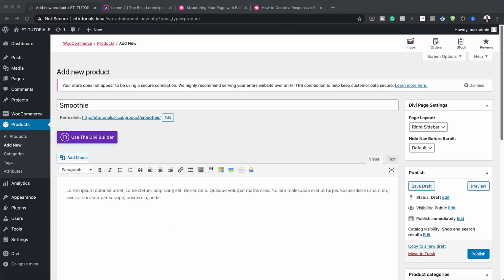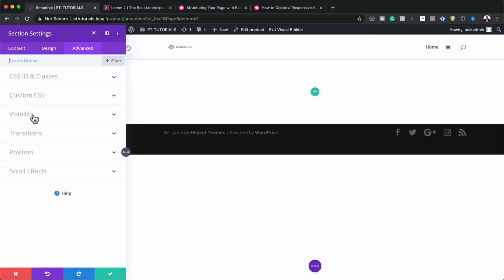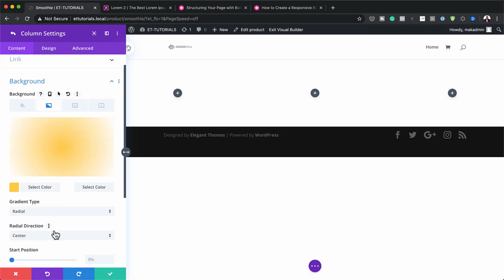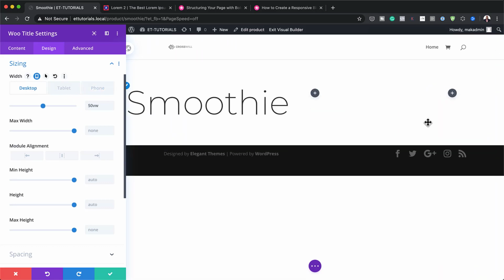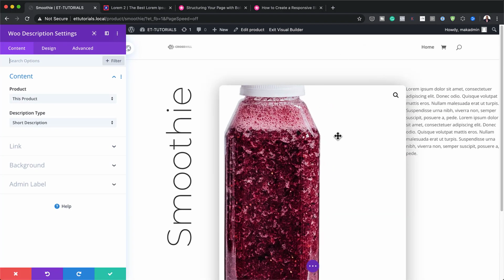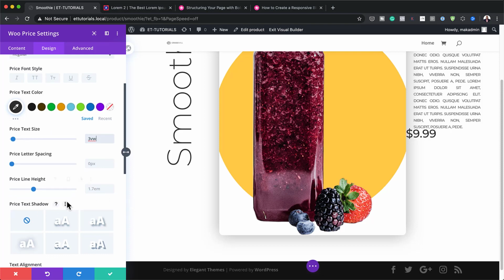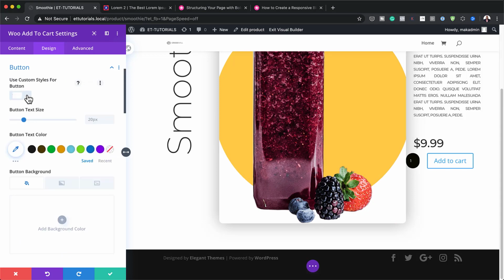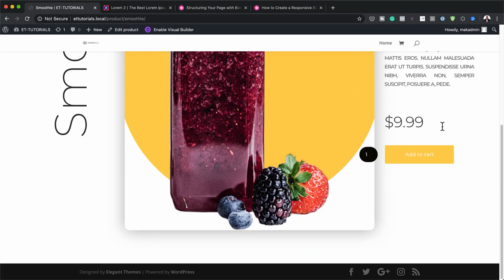Download a Beautiful Fullscreen Product Page for Divi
Since the WooCommerce Modules have become part of Divi, we’ve shown you a couple of product page designs you can create using Divi’s built-in options. Today, we’re adding a new tutorial to that list by showing you how to create a beautiful fullscreen product page. We’re fitting all the product content in one single section while creating a stunning design.
Although we’re limiting the vertical scrolling that is required on the product page, the design doesn’t look overwhelming by any means. We’ve also made sure the design remains beautiful and responsive across small screen sizes. You’ll be able to download the JSON file for free as well!